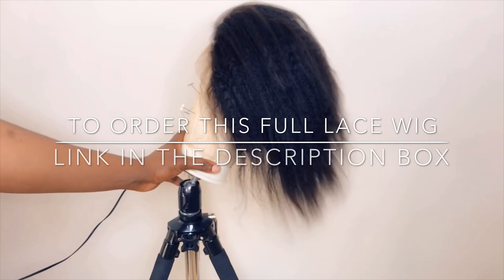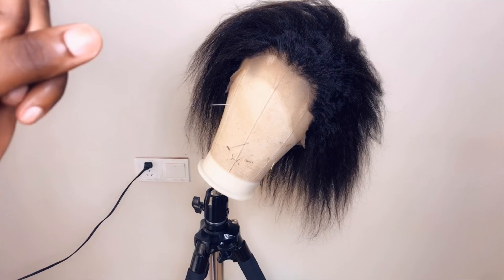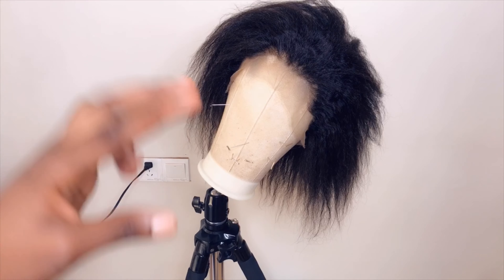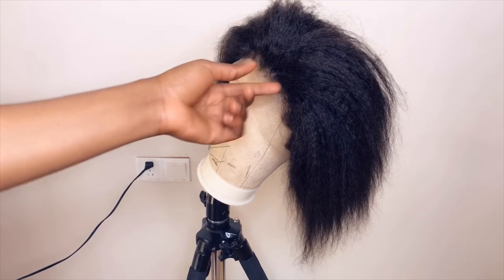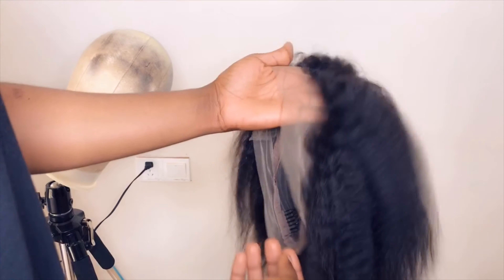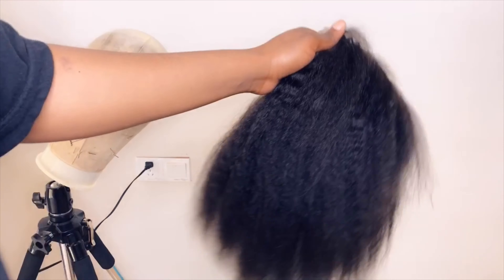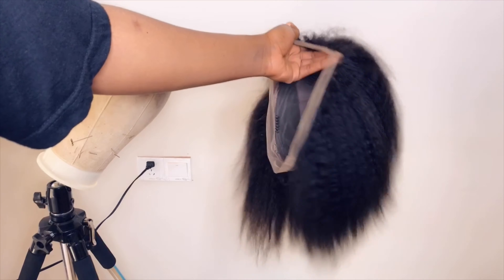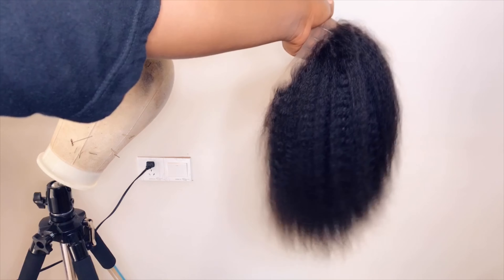Where To Get Full Lace Wigs In China 🇨🇳/Stecybenz’wigs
Snapchat’s:Add me on Snapchat! Username: stecybenz